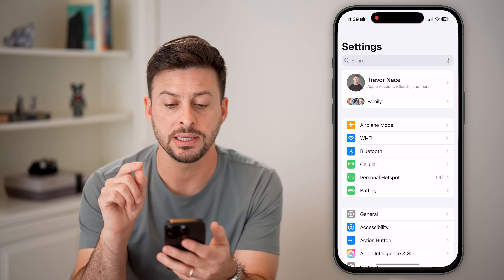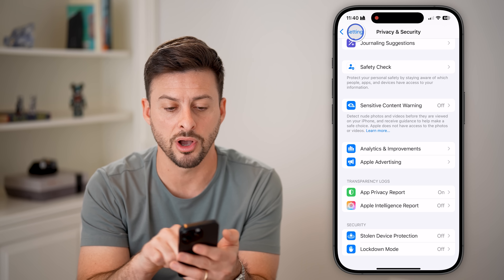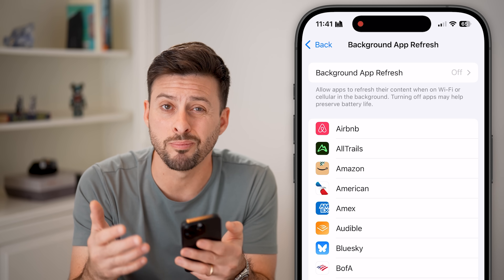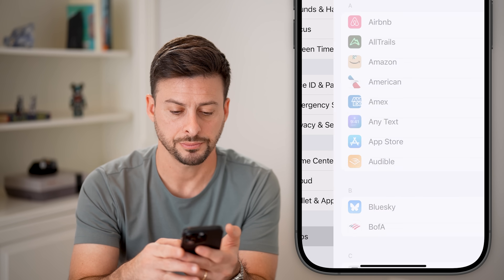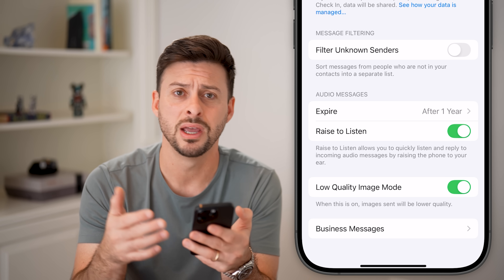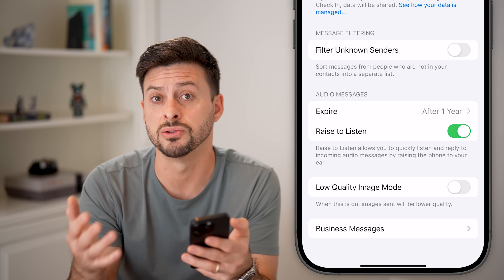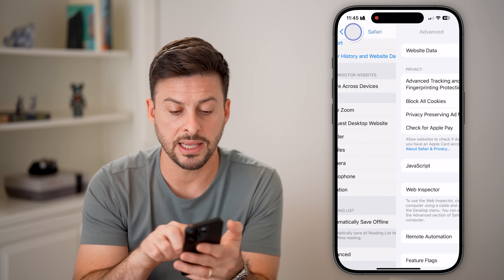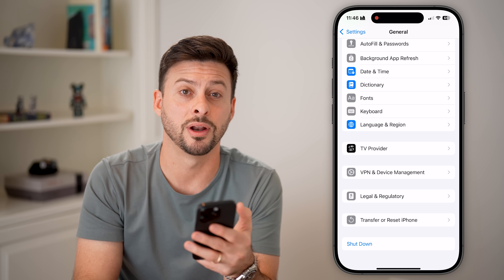7 Settings You Need To Turn OFF Right Now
With iOS 18.2 here, these are some super important settings you need to make sure you turn off right now!